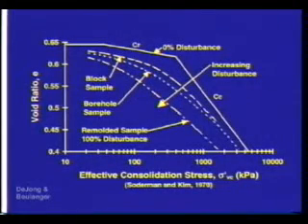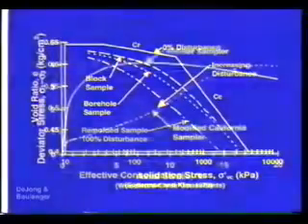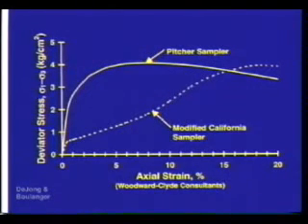DrillingAndSampling 0 03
ده الفيديو اللى الدكتور عرضه علينا ف سيكشن السويل العملى يوم الاربع 27/4/2011 الجزء الرابع والأخير
نتمنى الاستفاده للجميع
هادى عبده